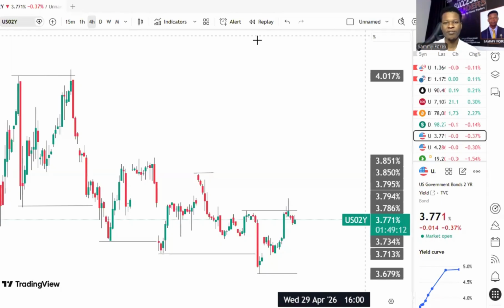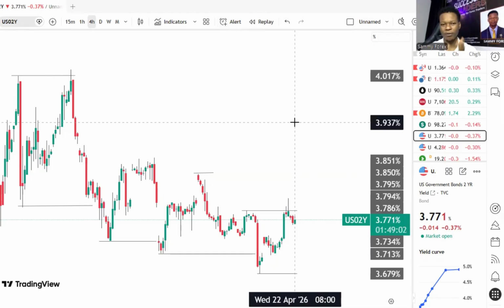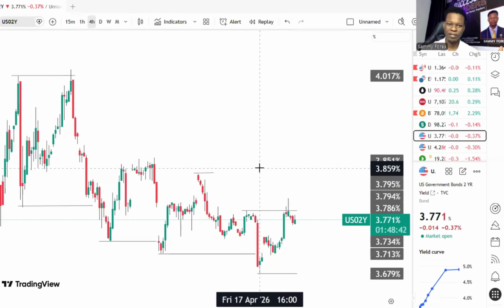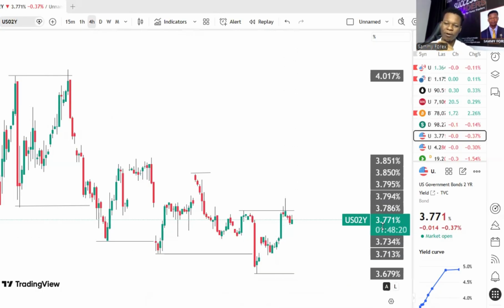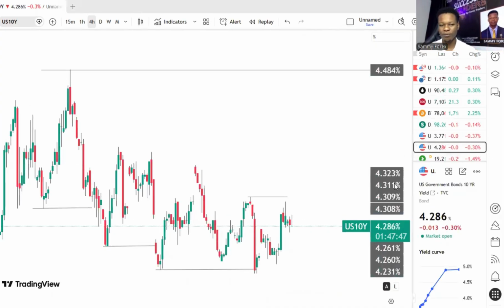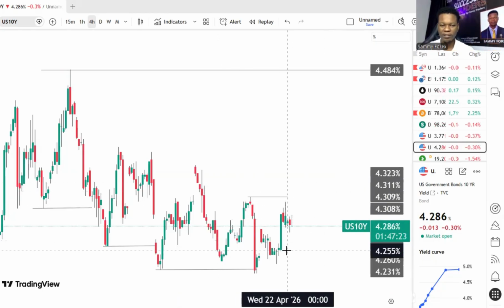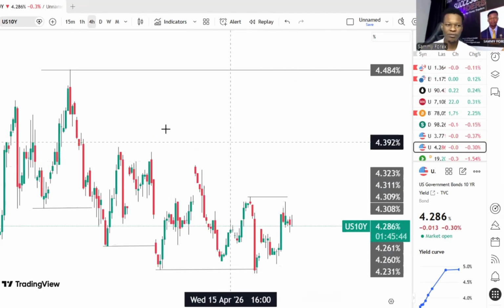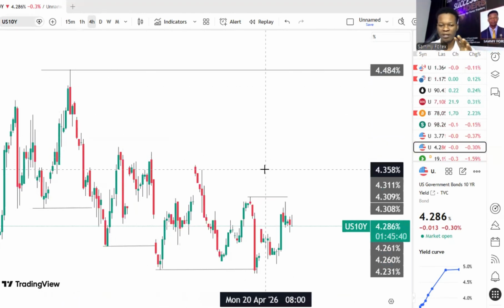Inflation and Growth + Fed Expectation Outlook